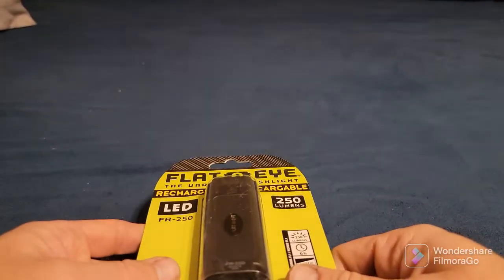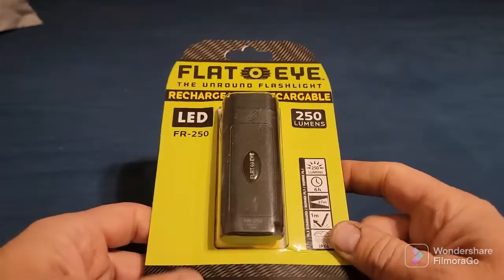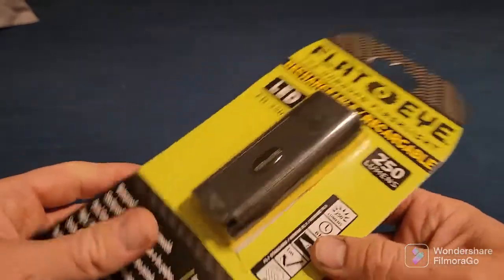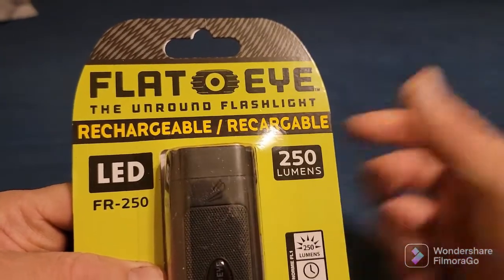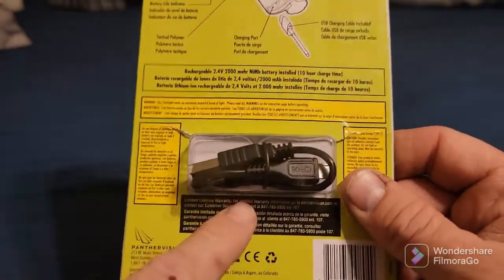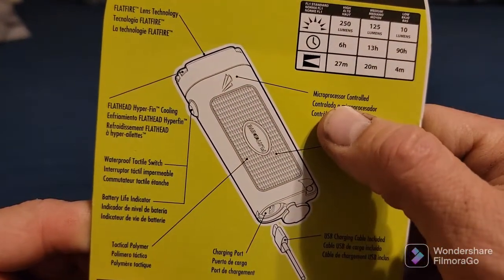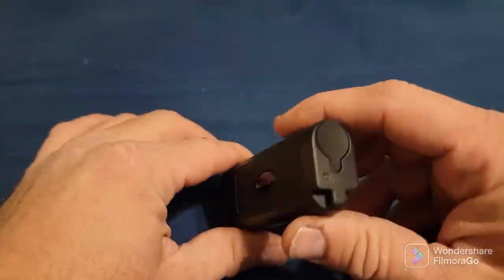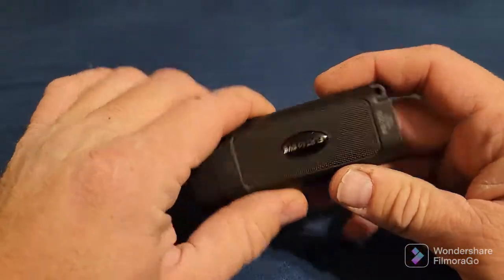Flateye - The Unround Flashlight - 250 Lumen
Flateye Flashlight